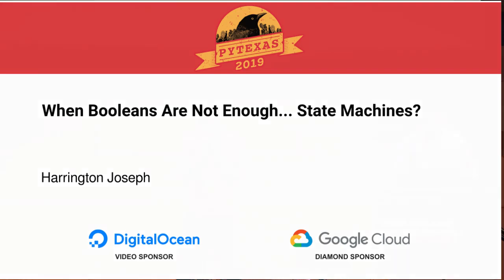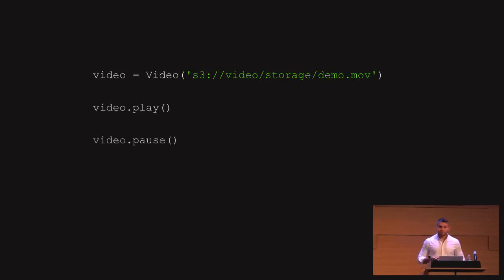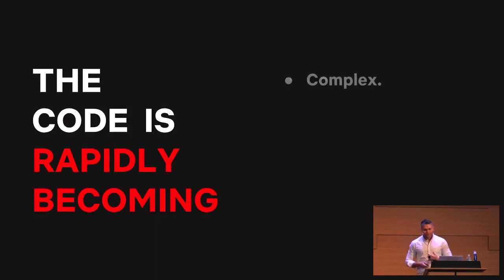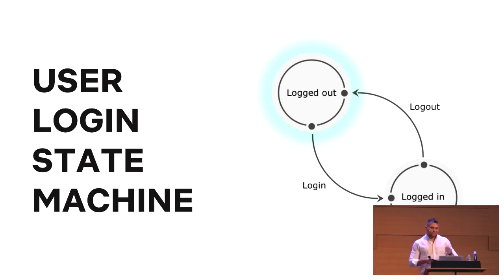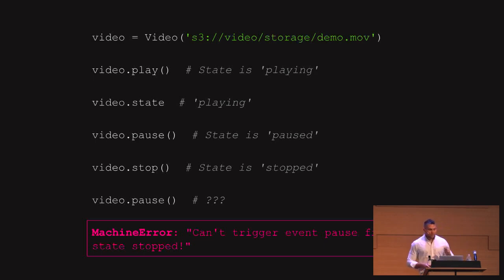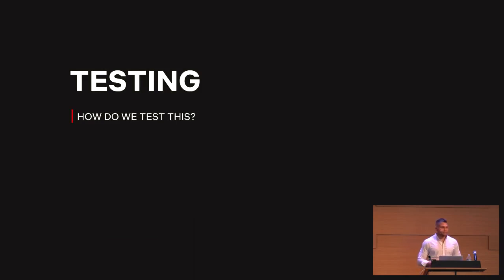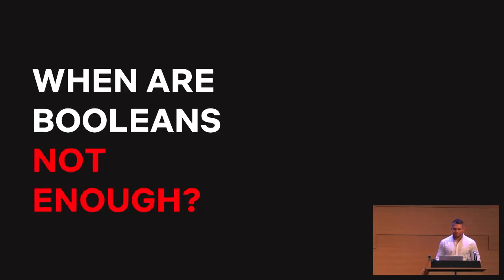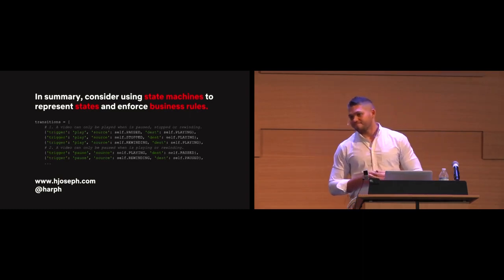When Booleans Are Not Enough... State Machines?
Harrington Joseph

Booleans are great to represent single states, but when it comes to multiple ones, they are far from ideal. This talk aims to explore cases where booleans are not the right solution, and how state machines may be a better approach when designing objects that describe multiple states and behaviors.

PyTexas2019

Python

Sat Apr 13 12:35:00 2019 at Special Event Center